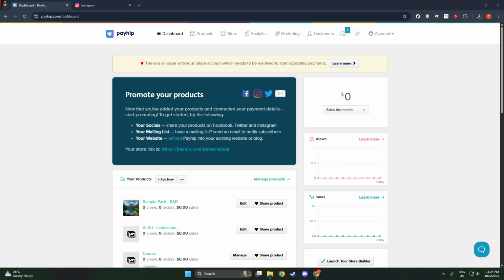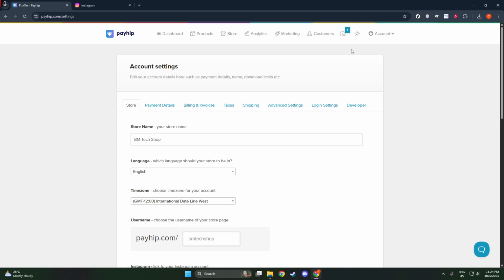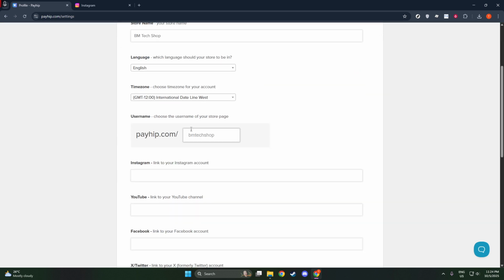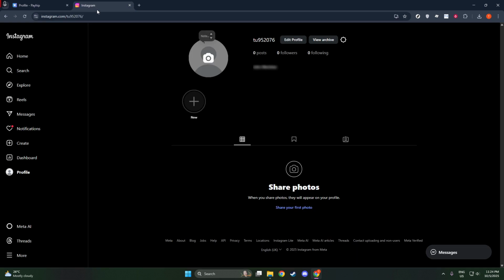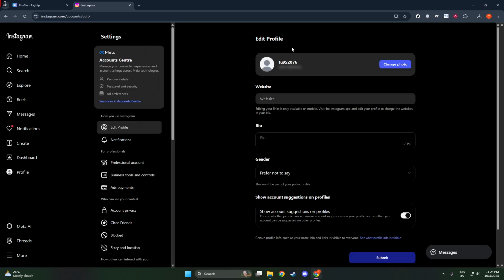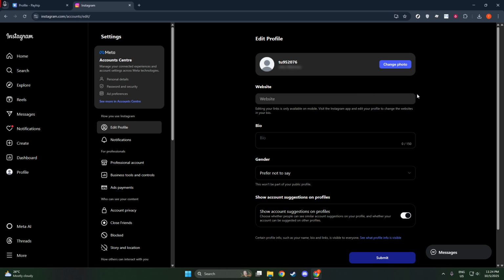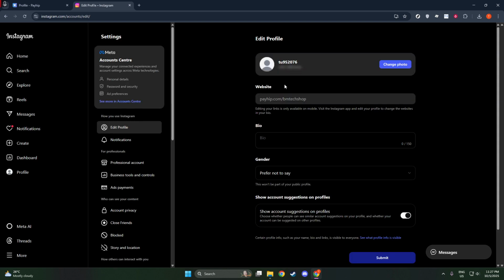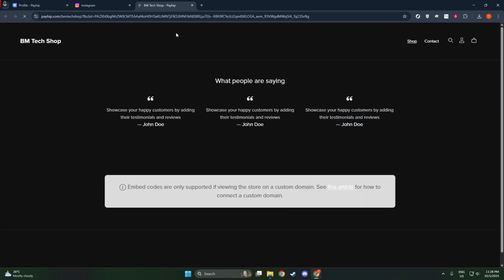How to Link Payhip to Instagram [2026 Full Guide]